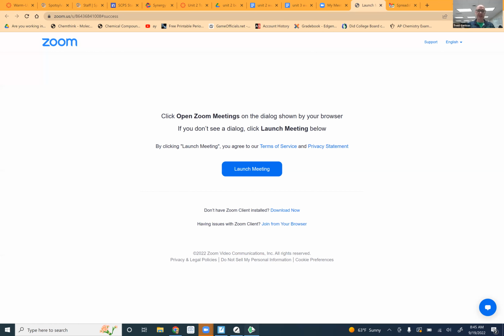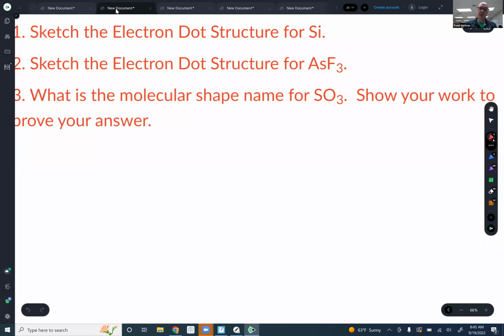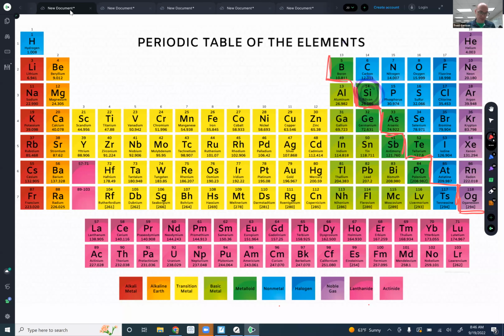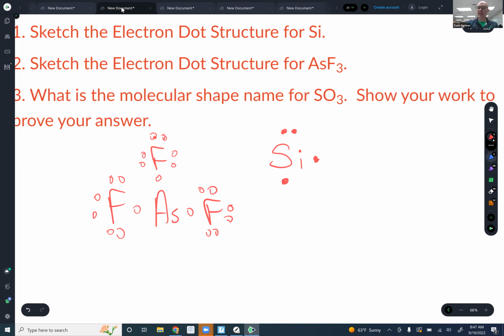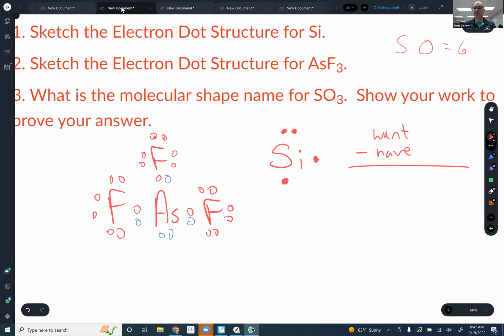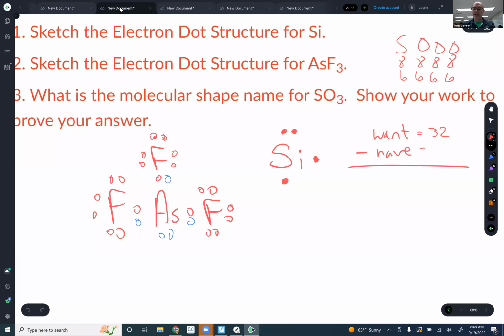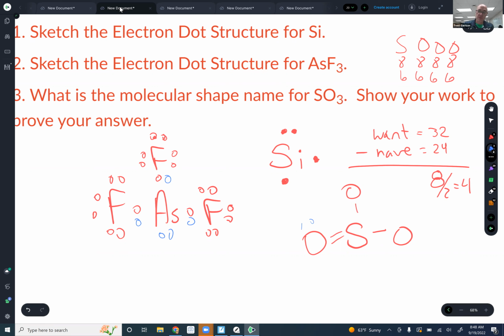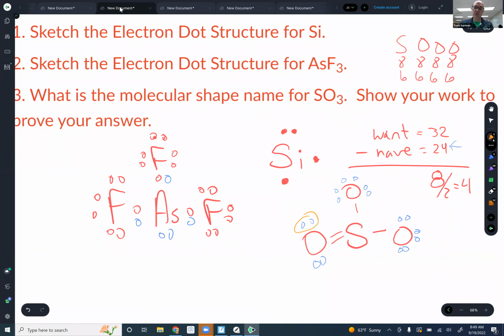Unit 2 Topic 5 Homework